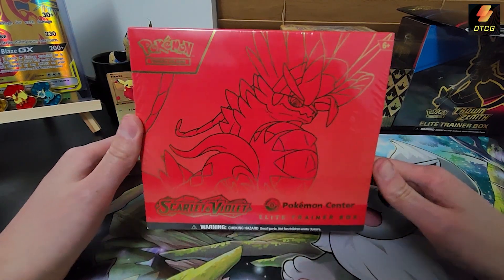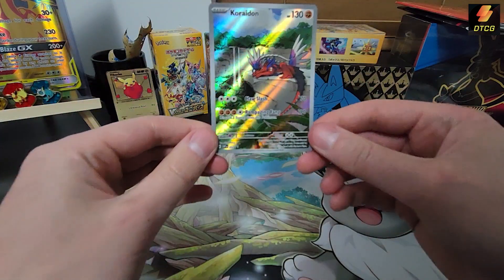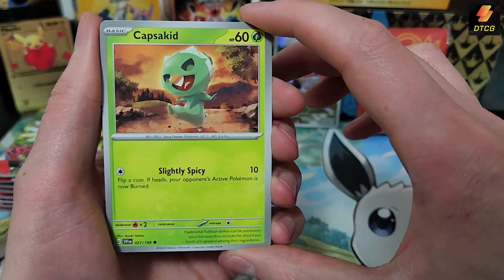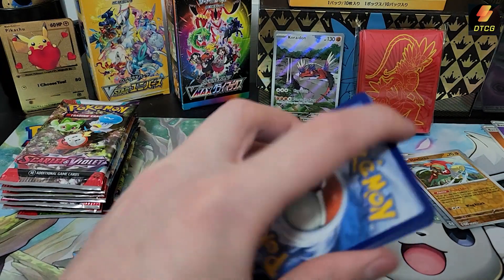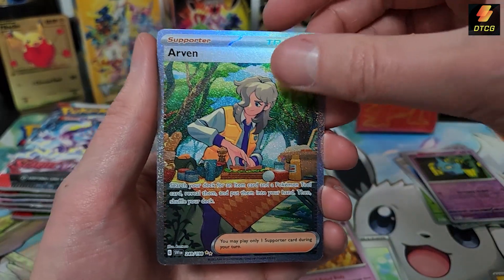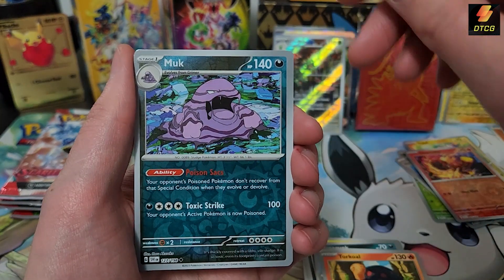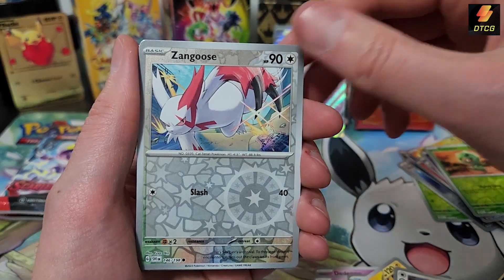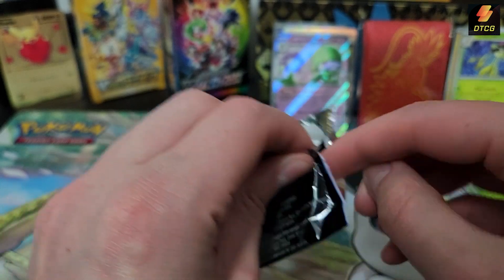SCARLET ELITE TRAINER BOX!!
In this video, I get to open the new Pokemon Center Elite Trainer Box (Koraidon)!! 11 packs of the new Scarlet and Violet Expansion to the Pokemon TCG!!